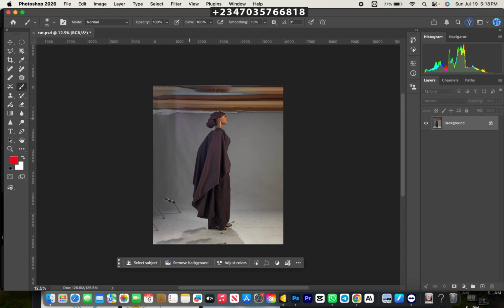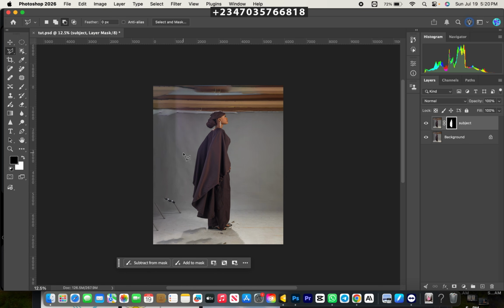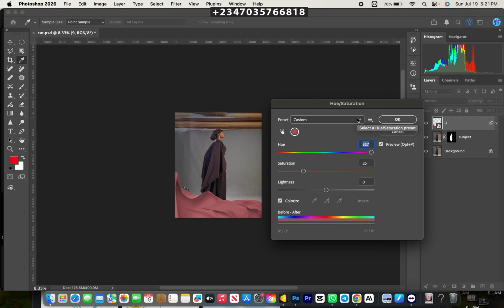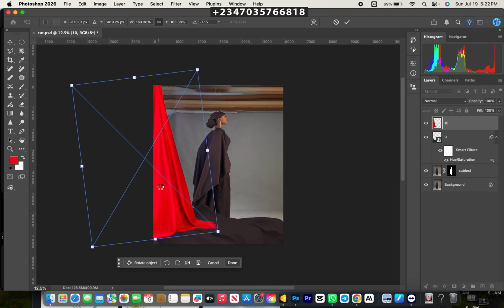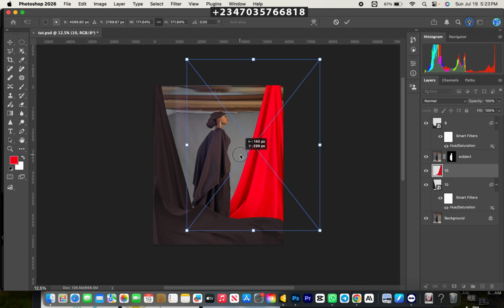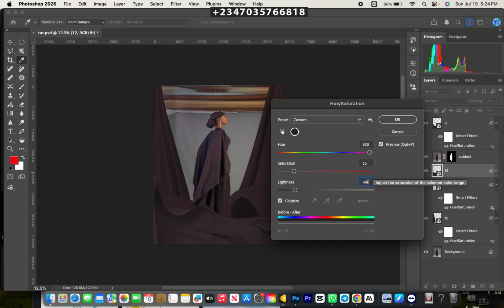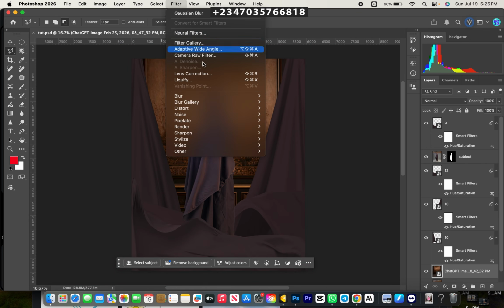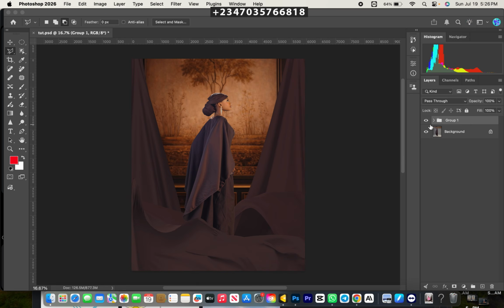Flying fabric photo editing tutorial using photoshop